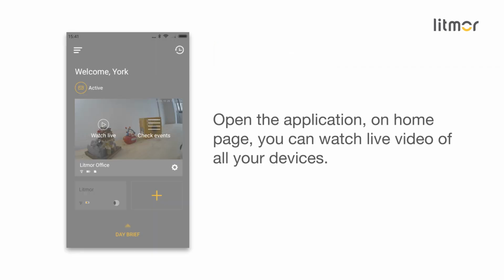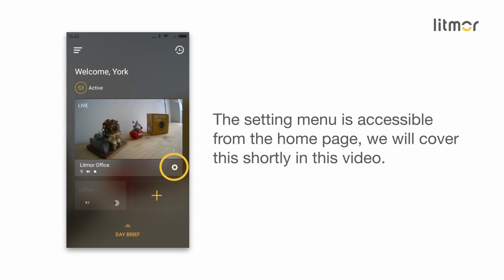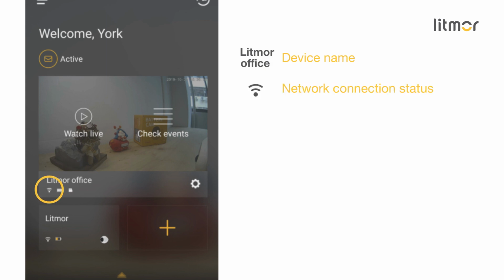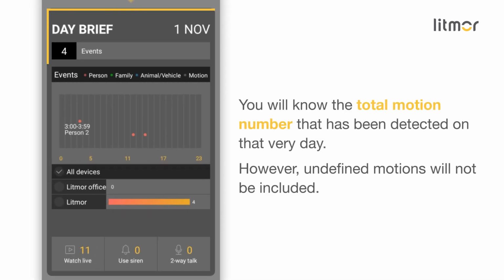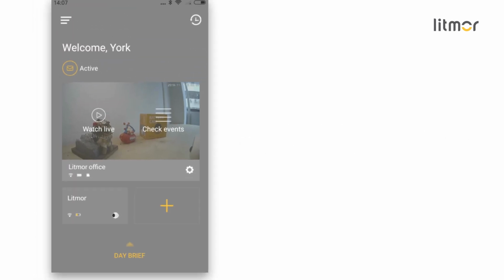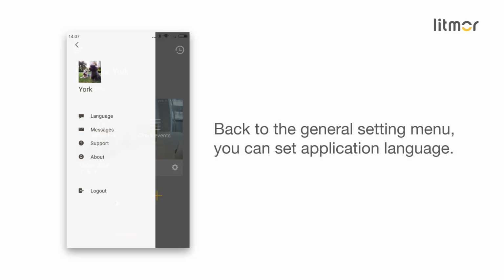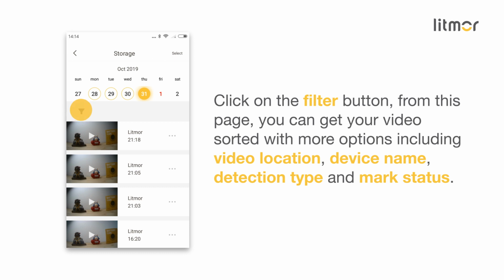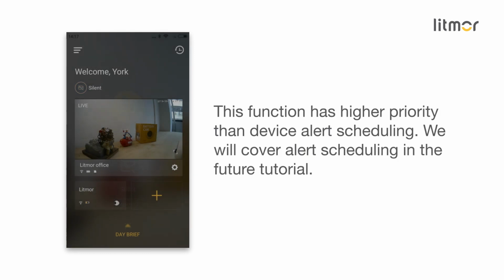Litmor Battery Cam - Application introduction - Home page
This video tutorial introduces the usage of Litmor Application home page. What you can operate on the home page, and what function is accessible from the home page.

Litmor Battery Cam is a rechargeable battery powered home security camera that protects your entire home, inside and outside, day and night, rain and shine.
As a wireless security camera, it provides all the practical home security functions:
· 1080 HD live view camera
· 92 lumens spotlights, two-way talk
· 100 dB built-in siren
·  Customized motion zone
·  Color night vision